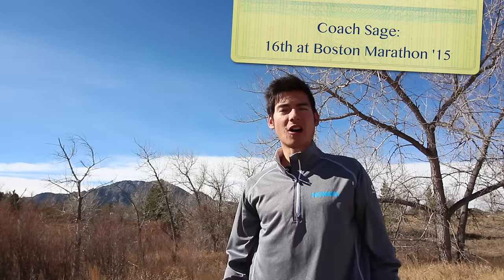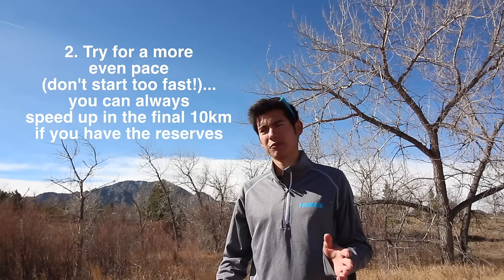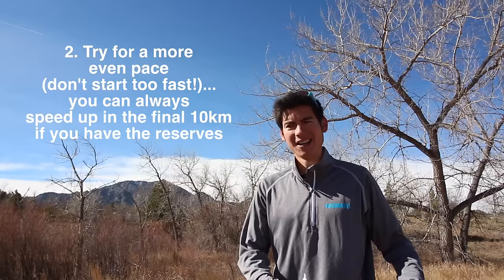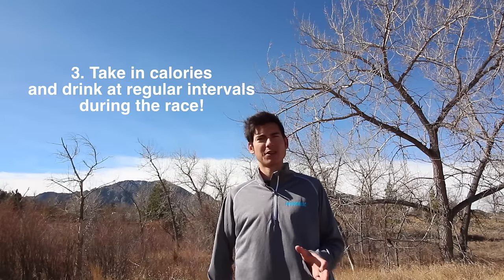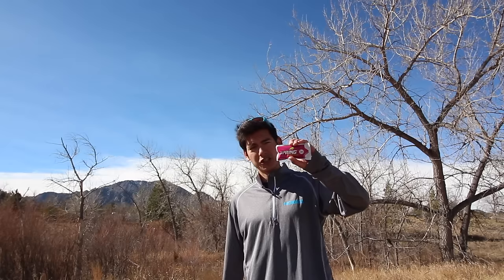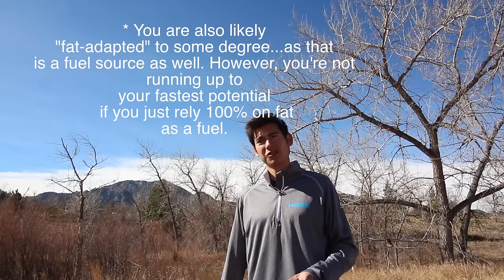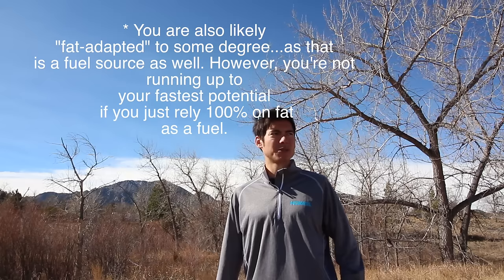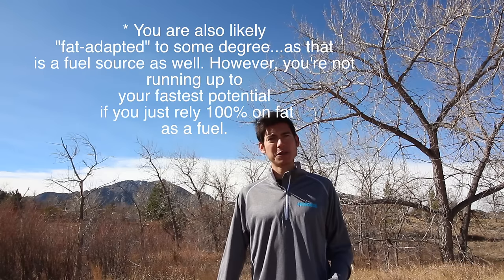HOW TO NOT BONK DURING A MARATHON! | SAGE RUNNING TRAINING ADVICE